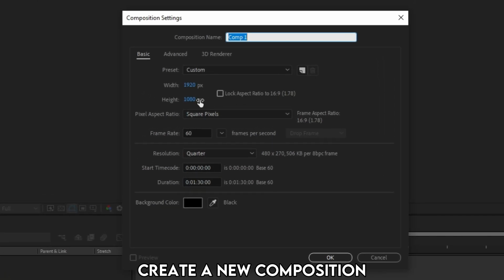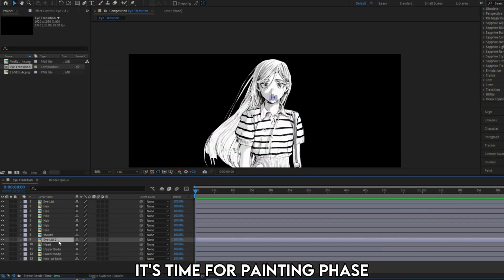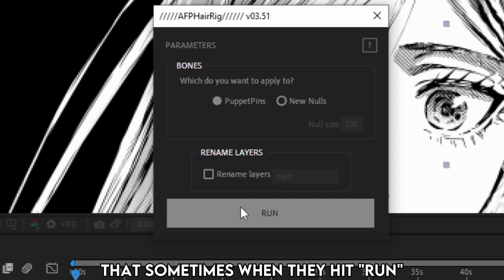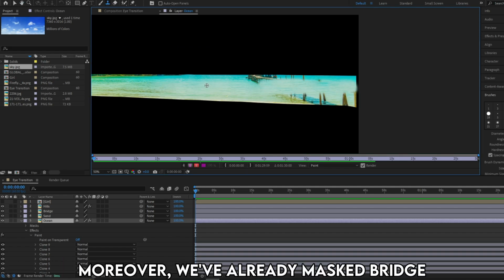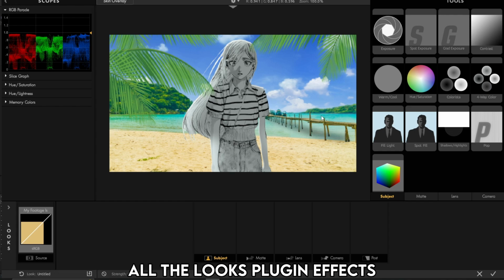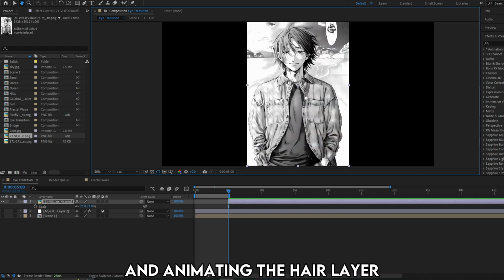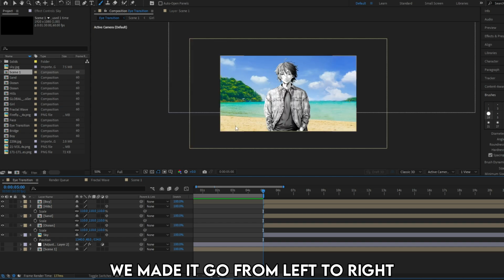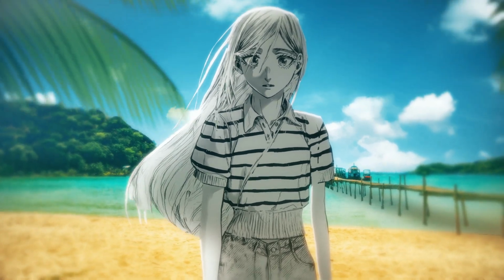How to create Eye Transitions in Manga Animation | Complete Tutorial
Watch this entire video without skipping to learn how to create eye transition between two manga panels!! If you guys come across issues or queries while following the video, feel free to drop your queries in the comment section and I'll be happy to help!

0:00 Intro
0:27 Setup
1:24 Masking
4:42 Painting
7:50 Hair Animation
10:10 Scene Building
11:37 Painting
15:22 Composition
17:04 3d Motion
18:29 The Making of Scene 2
26:30 Eye Transition
28:47 Outro

Roni, signing off until next video.